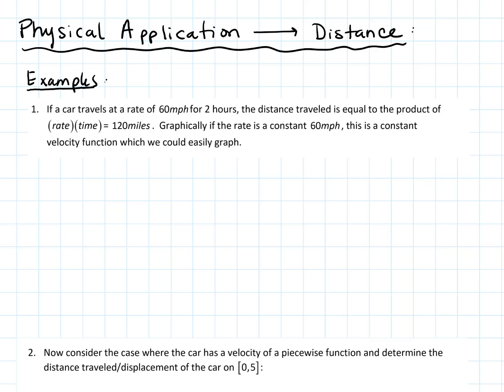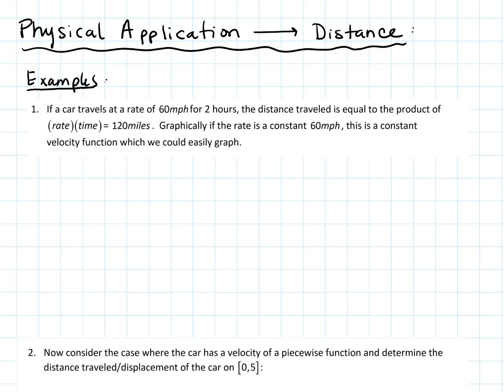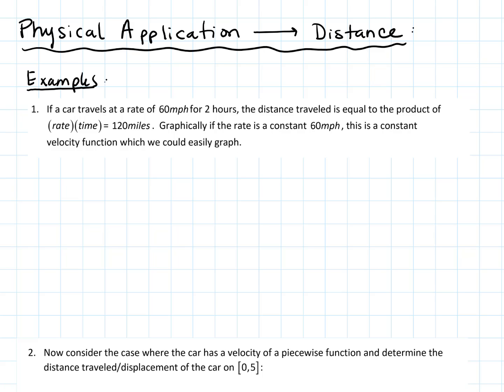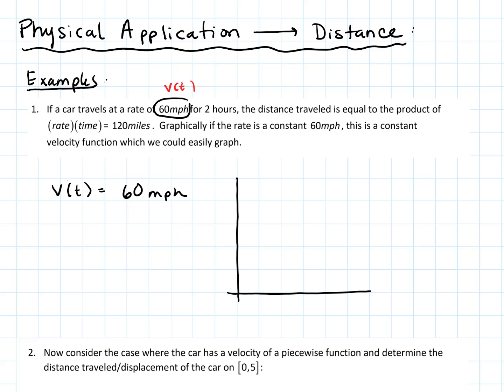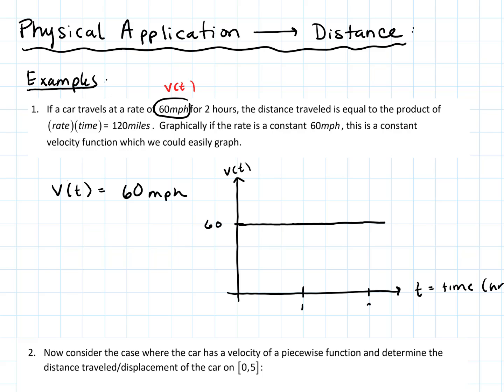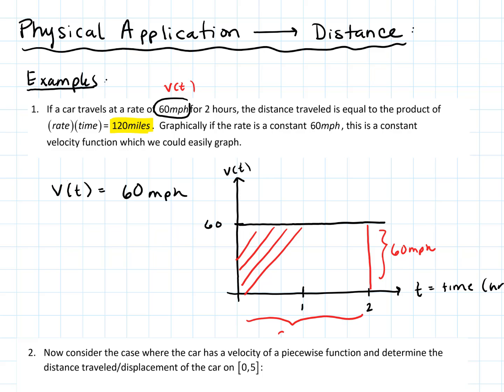5_1 Distance Problem Using Areas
Finding distance traveled (or displacement) using velocity functions and estimations techniques.  Includes examples with graphs and tables.  Corresponds to the Section 5.1 Approximating Area Under a Curve in Briggs/Cochran ET 3E and/or 5.1 Areas and Distances in Stewart Calculus ET 8E.